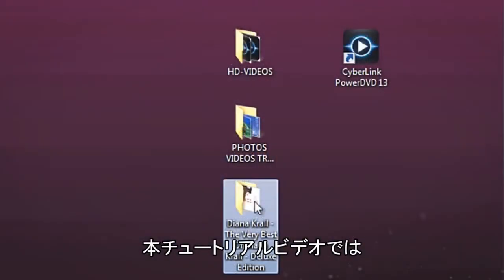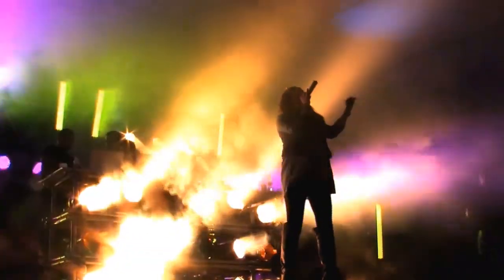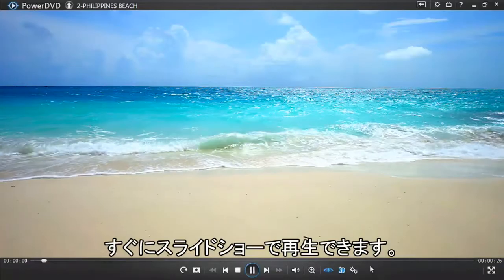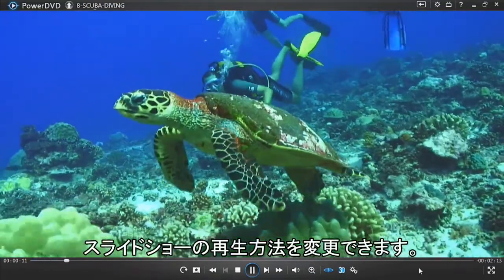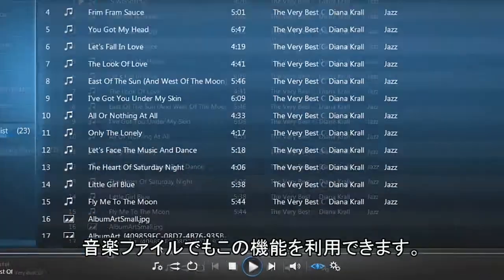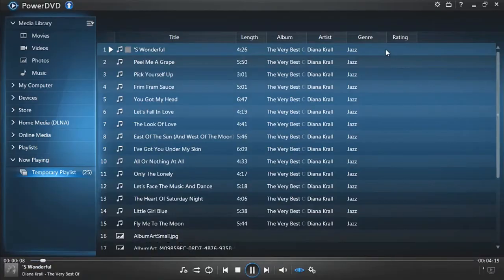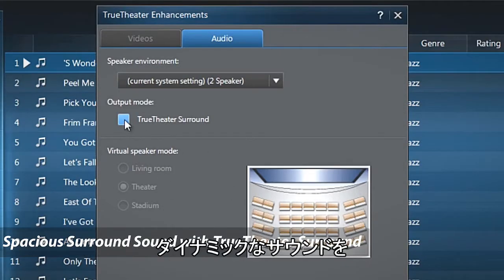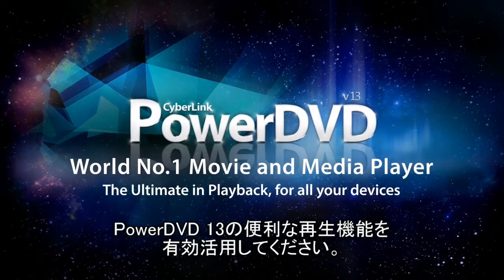CyberLink PowerDVD 13 - 新しい再生方法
PowerDVD 13 の新たな再生方法について紹介します。